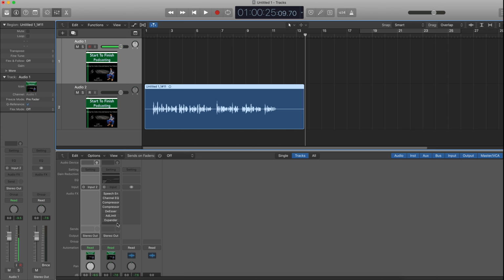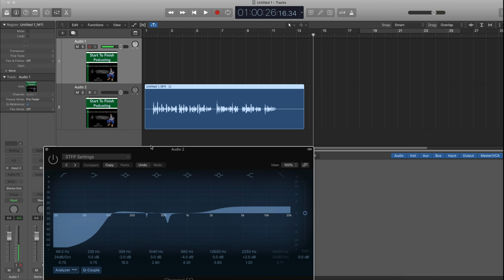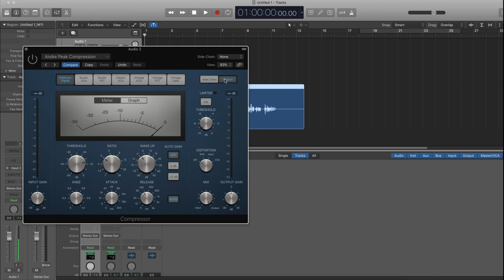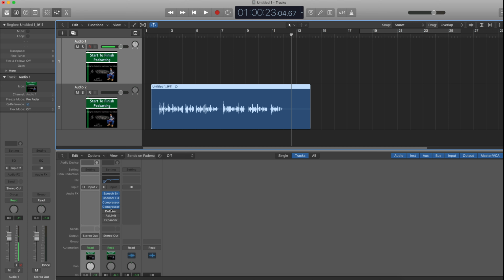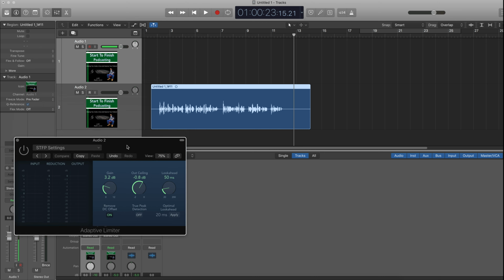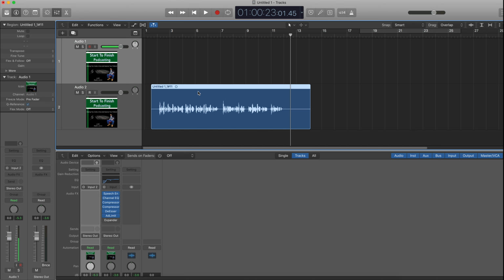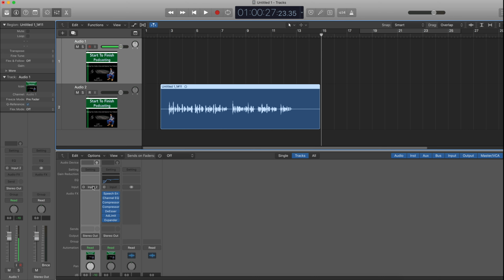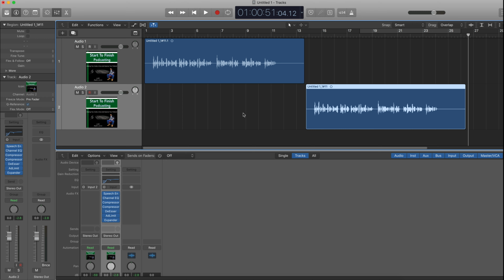Post Production Settings Using Logic Pro X After Recording Your Podcast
In this video I share the post production settings I use with Logic Pro X (when not using my DBX286s).  Please know that these settings are not a "One Size Fits All".  The setting that I utilize in this video are personalized to make my specific voice sound good.  Everyone's voice is different so consider this when you are in post production working on your audio and your utilizing the settings I use in this video.